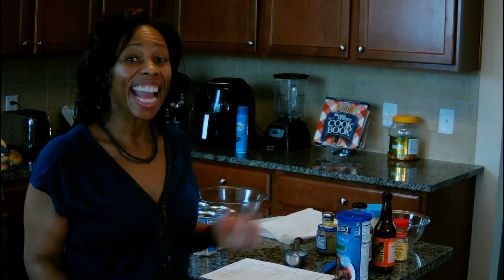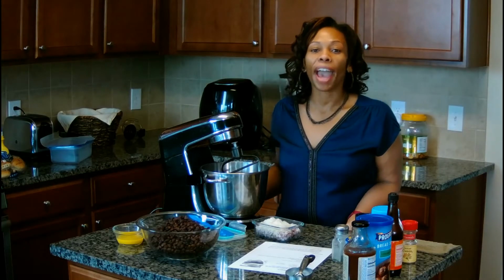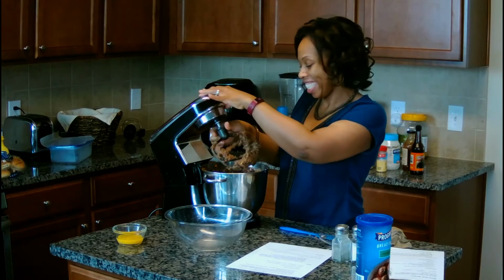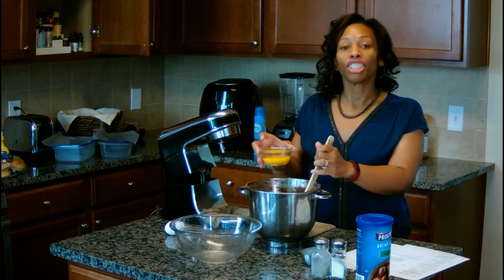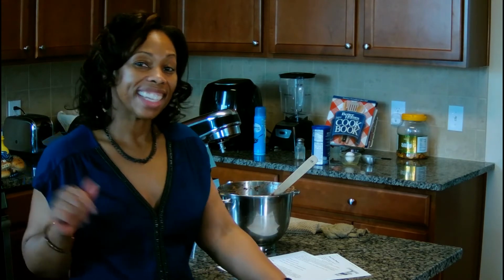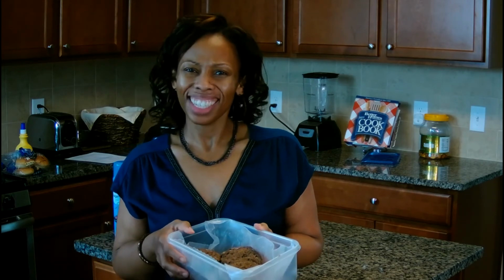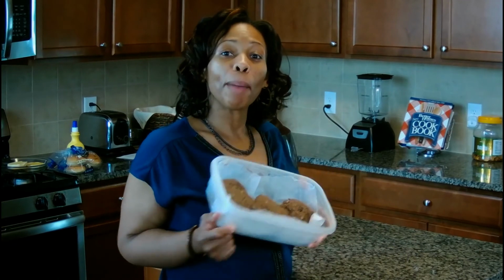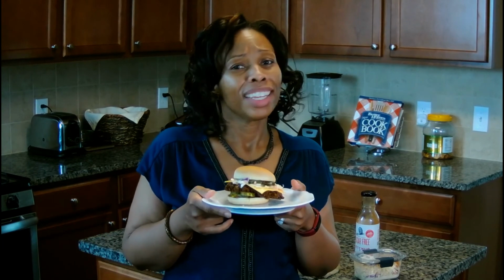Black Bean Burger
Here's my review of @thepounddropper Black Bean Burger. I hope I can save you some time in evaluating WW recipes by putting them to the test.

[RECIPE]
2 ( 16 oz.) cans black beans, drained and rinsed
1/2 small onion, minced
2 cloves garlic, peeled and minced
1 Tbsp hot sauce or sugar free BBQ sauce - sriracha, Franks original hot sauce, or for a milder flavor-sugar free BBQ sauce or ketchup
1 Tbsp light mayo
1 tsp Worcestershire sauce
1/2 tsp cumin
1 tsp paprika
1 large egg, beaten
1/2 cup plain breadcrumbs
Salt and pepper, for taste

[INSTRUCTIONS]
Pat the drained and rinsed beans with a dry paper towel to reduce the moisture.  I used a salad spinner.   Removing the extra liquid creates a better texture so the burgers aren't mushy.  In a food processor or you can use the back of a fork.   I used my mixer.   Pulse or mix minced onion & garlic, hot sauce or sugar free bbq sauce, light mayo, Worcestershire sauce, paprika, and cumin until well combined. Add beans and pulse or mash with a fork until well combined and the mixture looks pasty with little chunks. Transfer the bean mixture into a bowl and a pinch of salt, pepper, and the beaten egg.  Stir to combine. Add bread crumbs and continue mixing until mixture is well blended.  Using your hands, form the black bean mixture into six patties.  Spray a skillet with non-stick cooking spray and cook the patties on low to medium heat for 7-8 minutes on each side or until patties are crisp on the outside and slightly firm to the touch. These black bean burgers can be cooked in the air fryer by cooking at 370 degrees for 8-10 minutes, flipping halfway.  Toast your bun and add your favorite burger toppings; light mayo, lettuce, tomato, and or cheese. Enjoy!

[NOTES]
myWW Points per Serving for 6 patties:⠀⠀⠀⠀⠀⠀⠀⠀⠀
💚: 5 smartpoints for 1 patty
💙: 1 smartpoint for 1 patty, 3 smartpoints for 2
✔️:  (1 patty) | Calories: 199

[FEEDBACK]
This recipe receives a 4🌟 TastiNess rating. Although the burgers were good along with the amazing 0 point toppings I chose, the actual patty was a bit too mushy for me even after freezing them for a day. If making this recipe again, I will definitely try to make the patties thinner and maybe add an additional ingredient to make the patty more firm.